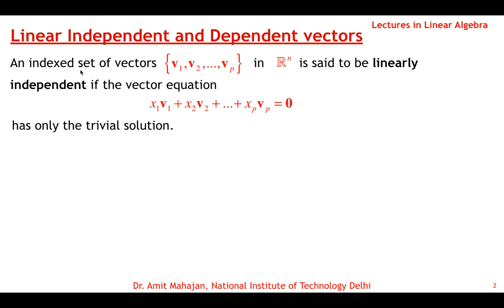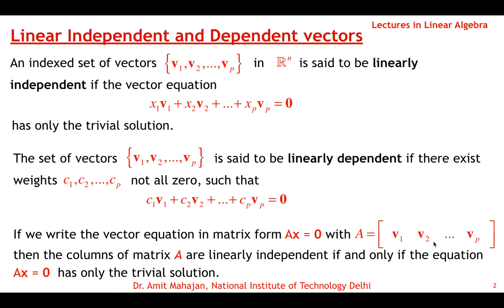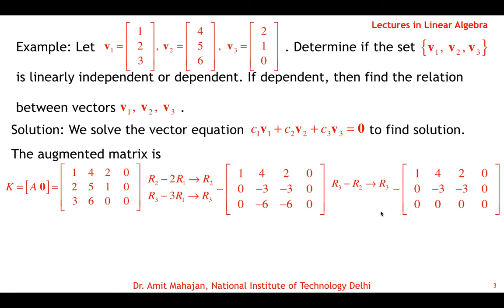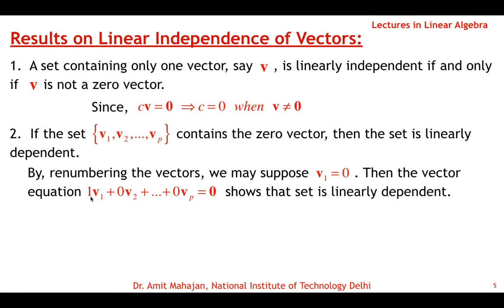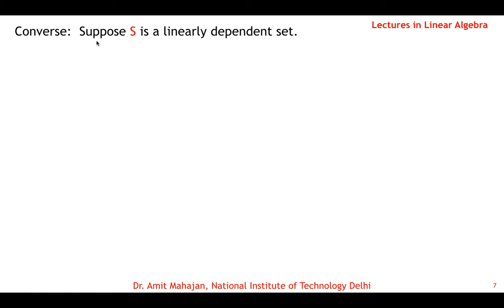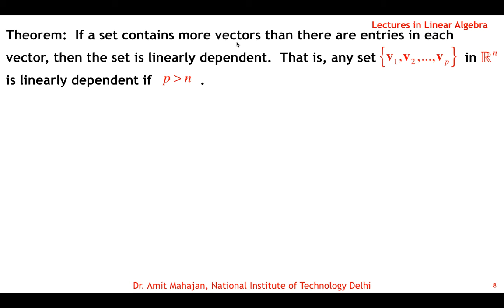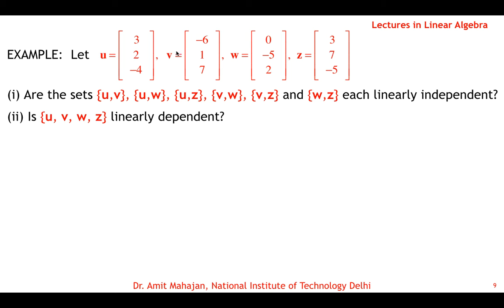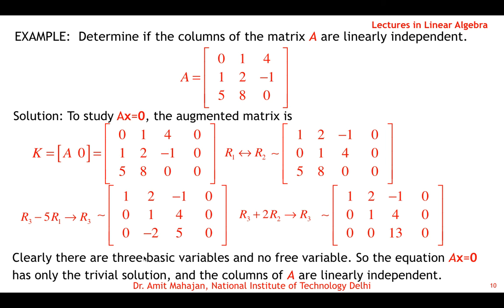Lecture 6 Linear Independence & Dependence of Vectors || Characterisation of linearly dependent sets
In this video, the linear independence and dependence of vectors is discussed with examples. Further the important result about characterisation of linearly dependent vectors is discussed.

Keep learning ...